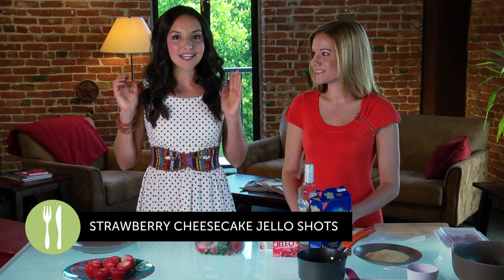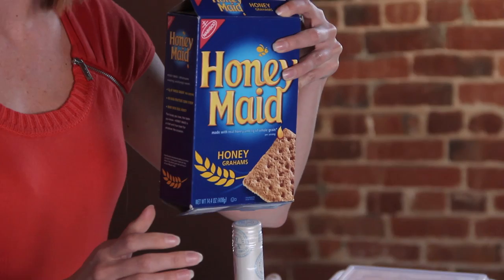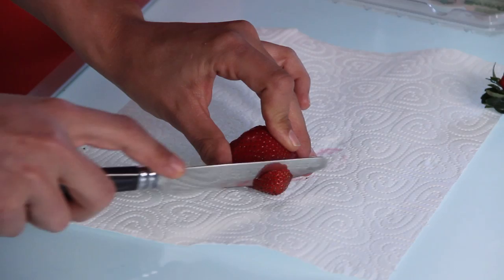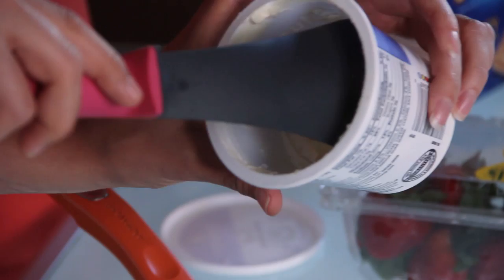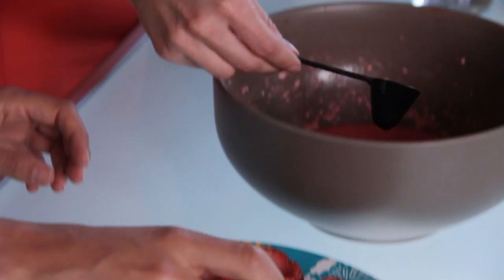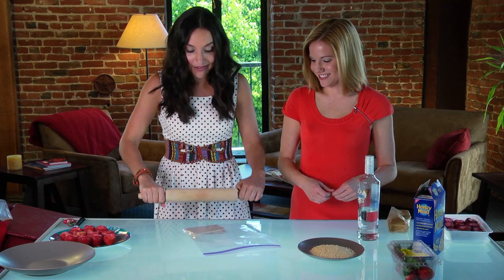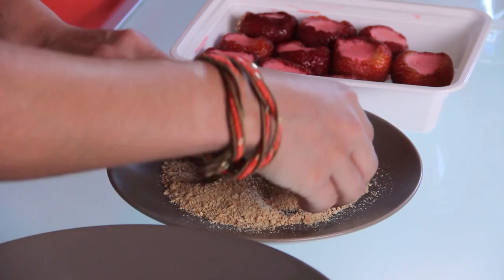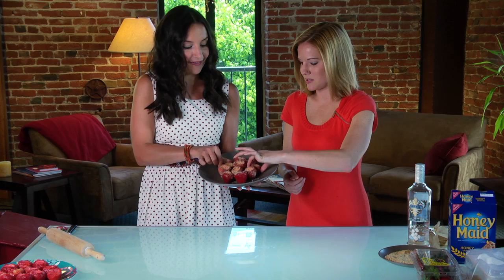How to Spike Your Strawberries!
Brit and Jello shot expert, Jaymee Sire are here to transform your favorite sweet summer fruit into our newest spiked sweet: Strawberry Cheesecake Jello Shots. That's right. Strawberry. Cheesecake. Jello. Shots.